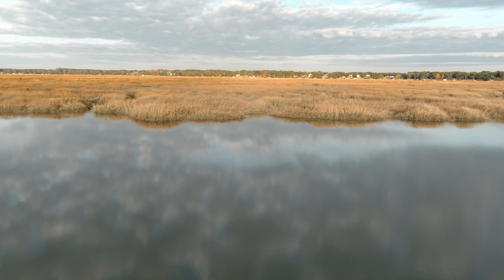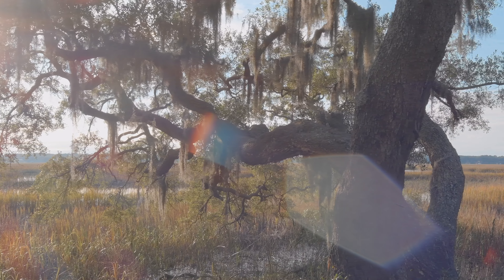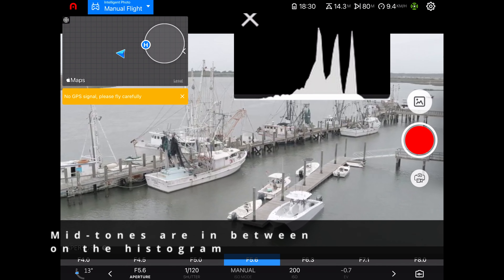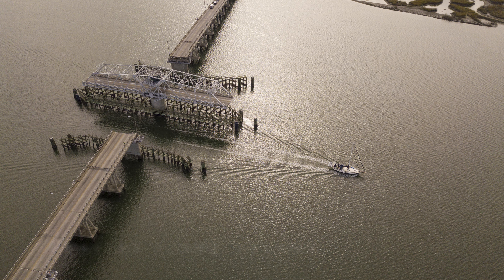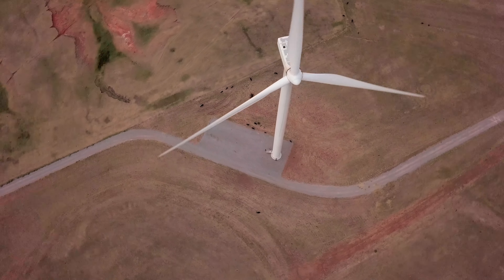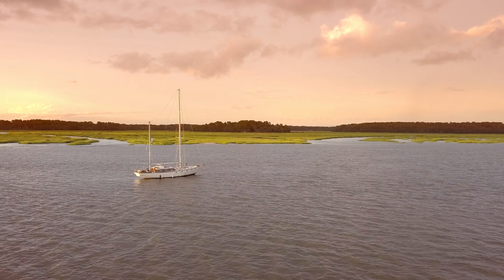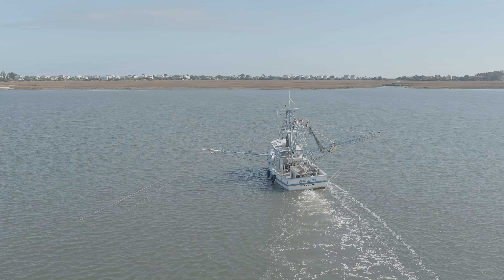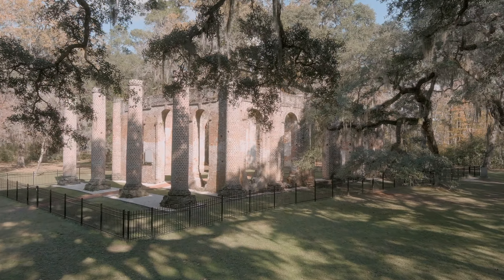How To Take Better Drone Photos and Video, Part 1, The Basics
Do you have a new drone but your pictures and video aren't turning out the way you want them to? Check out this tutorial on the basics of getting better drone photos and cinematic videos, from getting a good exposure to setting up your camera correctly. Later I'll be doing a second video on cinematic drone movements.
I'm John Wollwerth and I'm a professional photographer and videographer, and my work has appeared in documentary films and in publications such as National Geographic, Inside Weddings, and the New York Times. I am an FAA Part 107 drone pilot, and I travel around the world using my cameras.
The music in this film was done by the very talented Kai Engel.